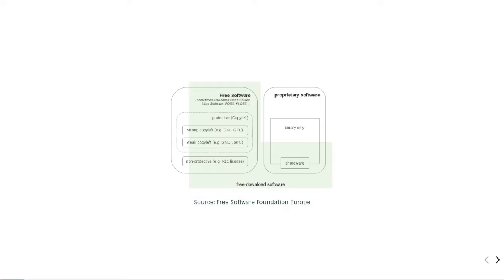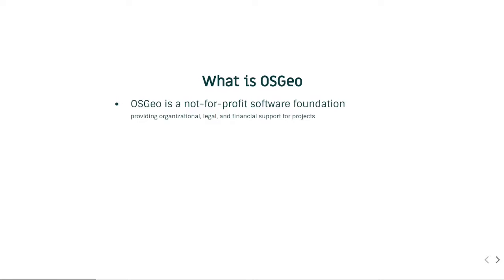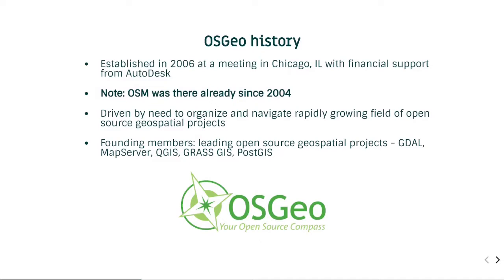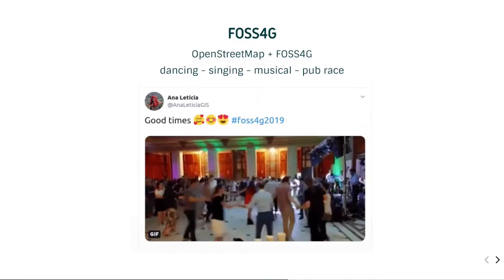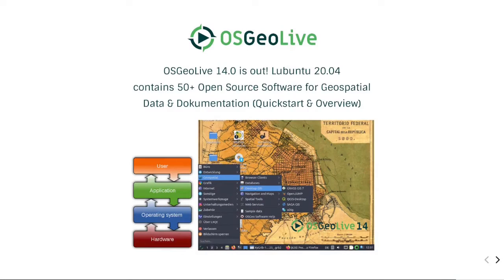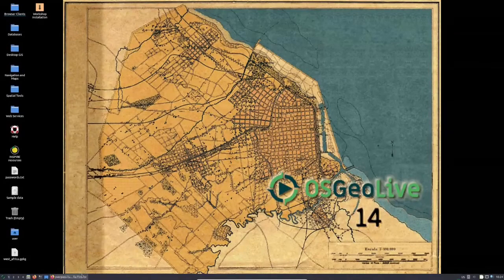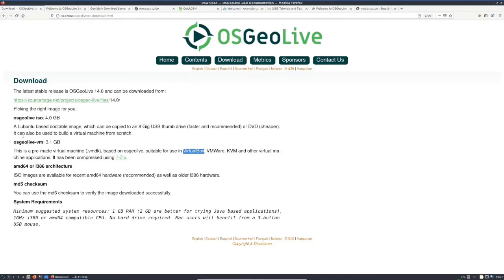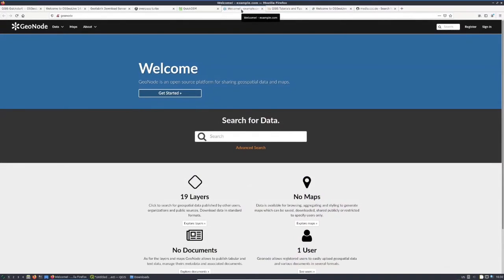Beyond mapping! Reusing OpenStreetMap Data and FOSS4G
How can we reuse data we create? OSGeoLive is a self-contained bootable DVD, USB thumb drive or Virtual Machine based on Lubuntu, that allows you to try a wide variety of open source geospatial software without installing anything. It is composed entirely of free software such as QGIS, GeoServer, JOSM, PostGIS, etc, allowing it to be freely distributed, duplicated and passed around.